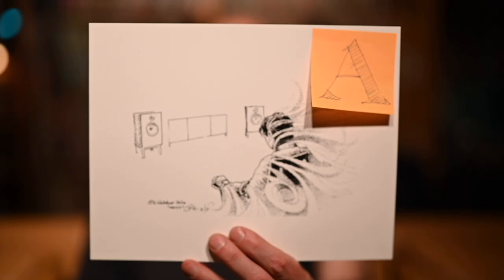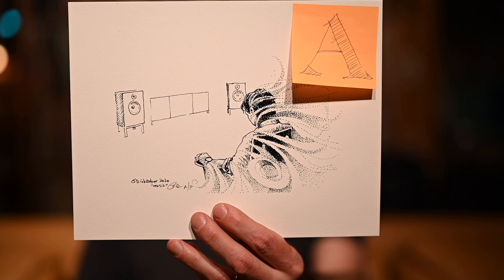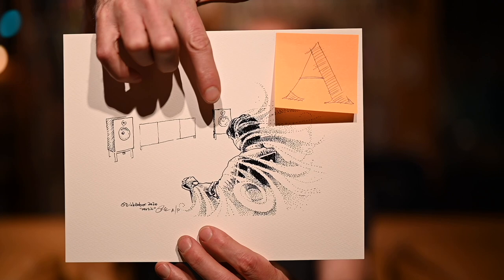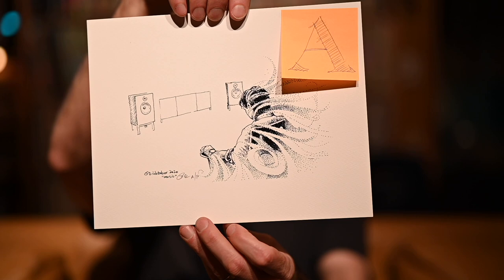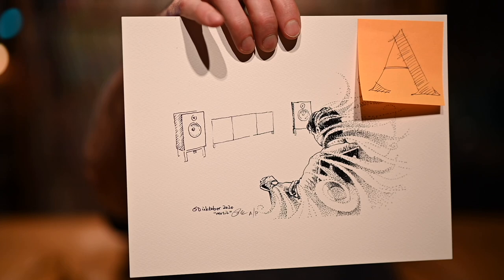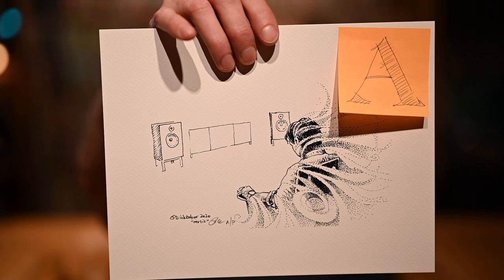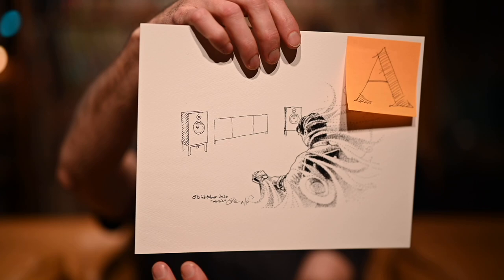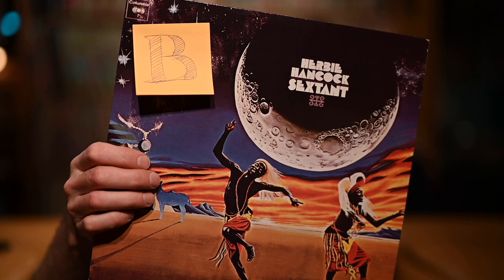DeVore Fidelity Giveaway. A signed, limited edition print and a Herbie Hancock Sextant LP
To win the "Music" print, by John DeVore, write a comment below starting with "A" and telling us the first record, CD or cassette you ever bought with your own money.

John's drawings, shirts and singed prints:

We make all of our videos ad-free. Any ads that appear have been added automatically by rights holders of music within the video.

Welcome to the DeVore Fidelity YouTube Channel.

Let us know what you'd like to see in future videos.